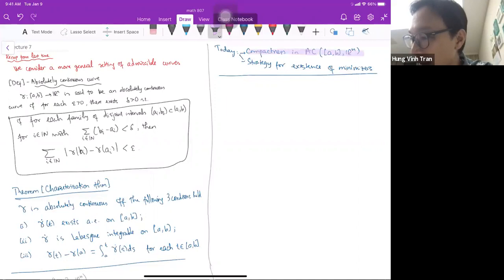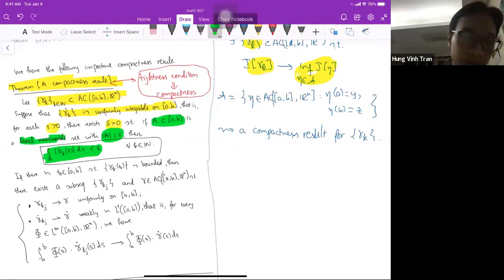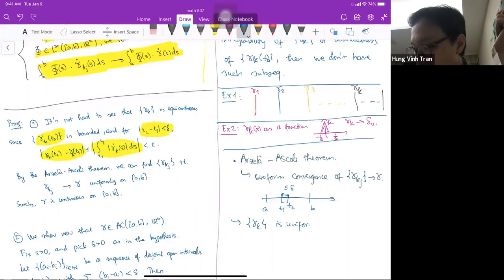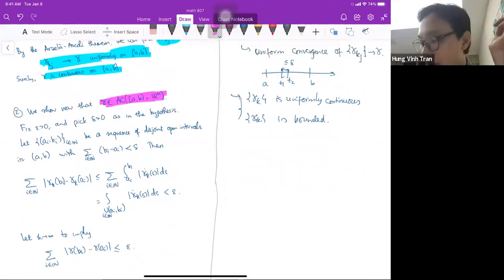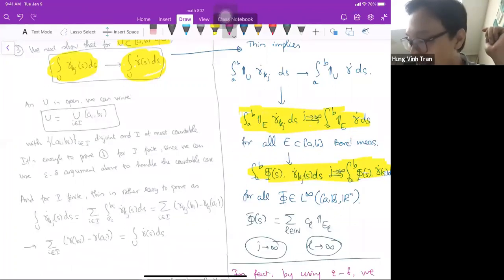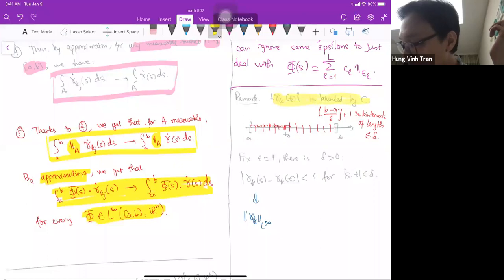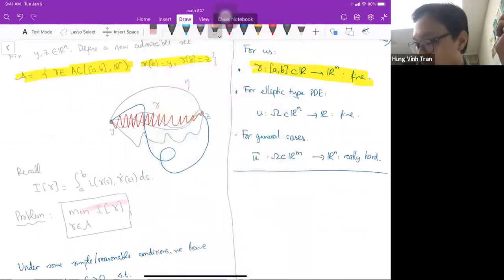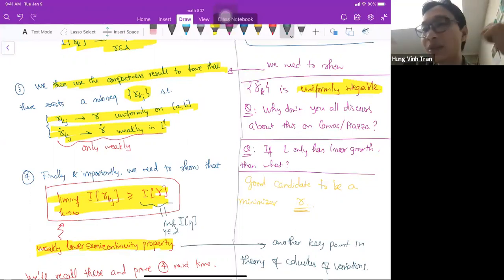Math 807 (Spring 2021) - Lecture 7